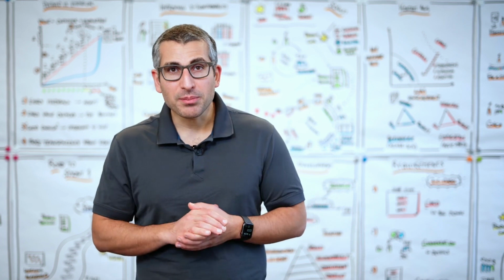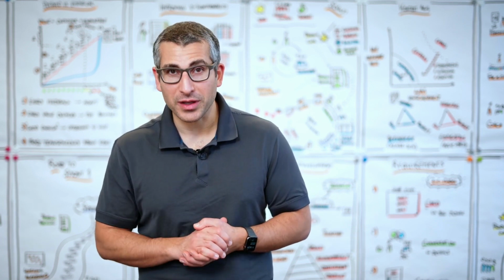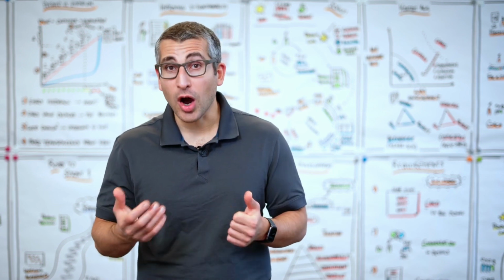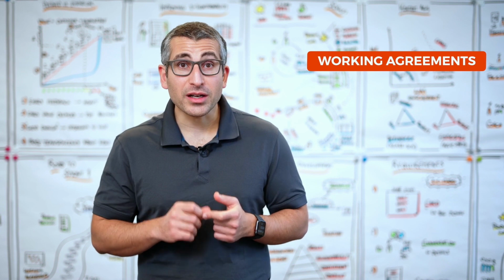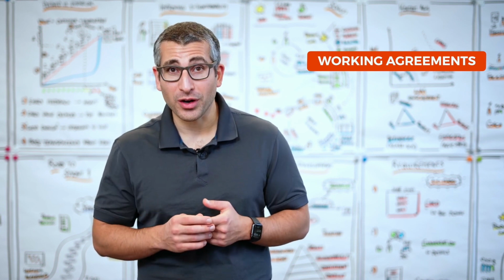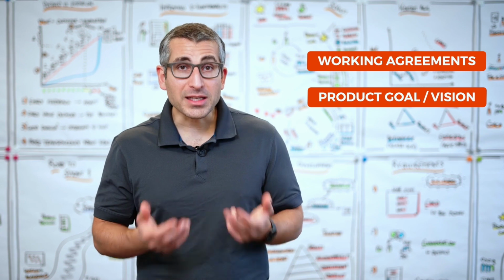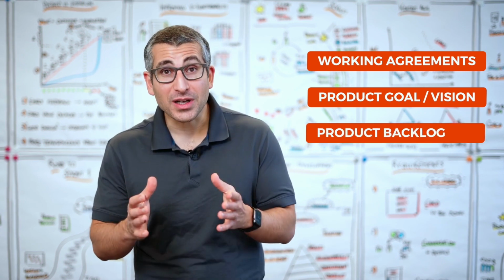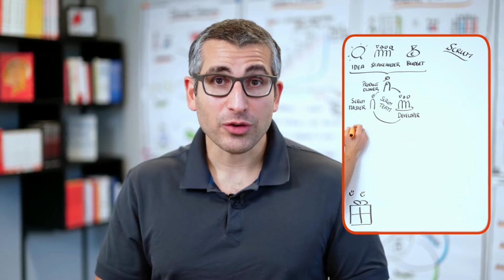Scrum Framework (M2): Scrum Foundations Module 2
Learn what the Scrum Framework is all about and take a look at our second module.